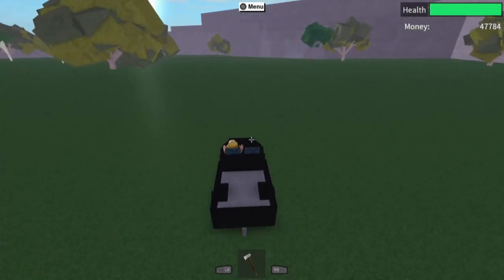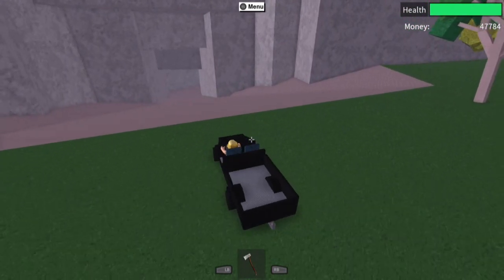Lumber Tycoon 2 : Maze Guide June 18th ( New Path Found )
Path closed please wait for next video!

If you know how to get to the maze Fast Forward the video to 1:30

Hey whats going on guy this is YourFriendJason here!
Today I am bringing you a NEW SERIES!!
Lumber Tycoon 2 Blue wood, Lightning wood, Cave Crawler wood Maze Guide!
The Maze Resets every Saturday so I will be posting a new video of the Maze Path ever Saturday. Hope this guide helps you!
If you need any other videos of any other information on anything about this game PLEASE comment and I will make damn sure I post the video up!